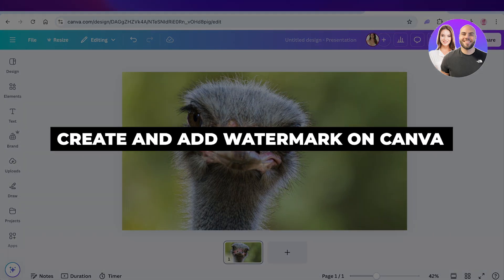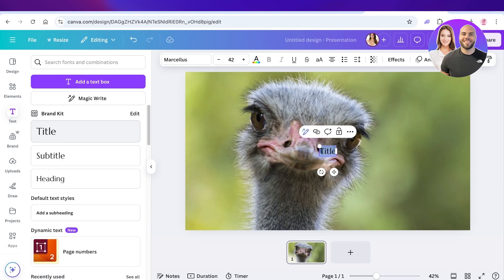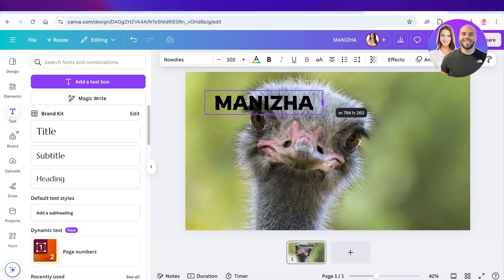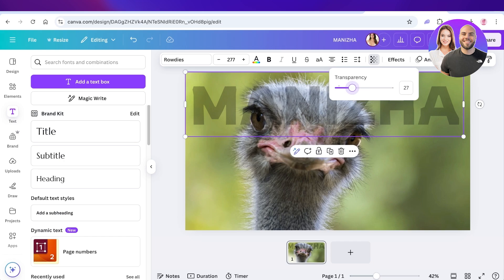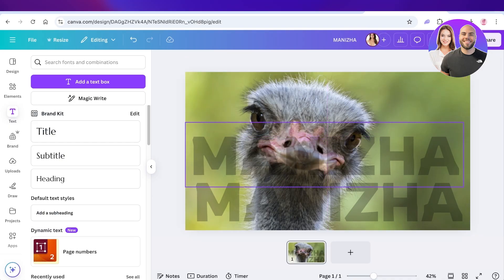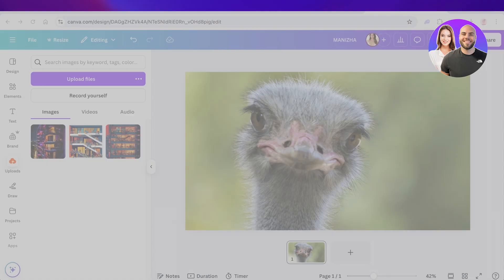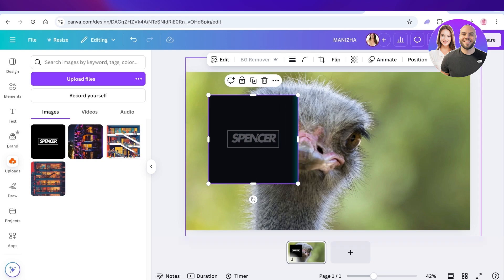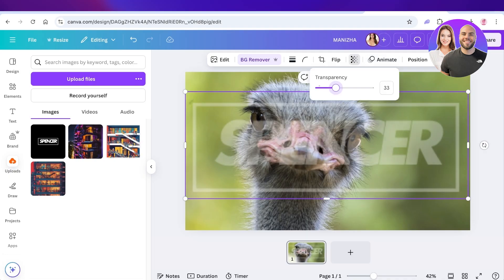How To Create And Add Watermark To Photo In Canva 2026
In this video, we show you step-by-step how to create and add a watermark to photos using Canva. This tutorial covers everything you need to know to protect your images and brand your content — even if you’re a complete beginner.